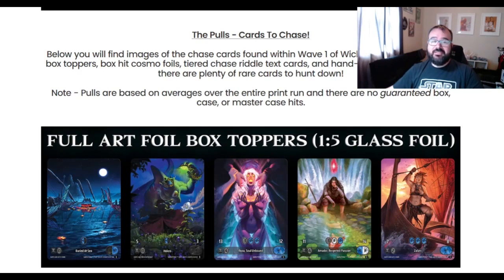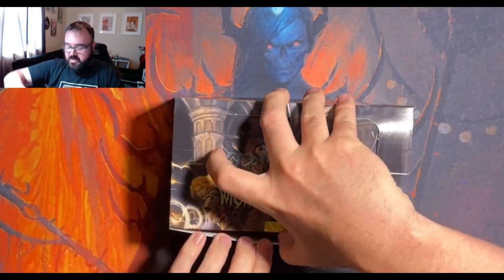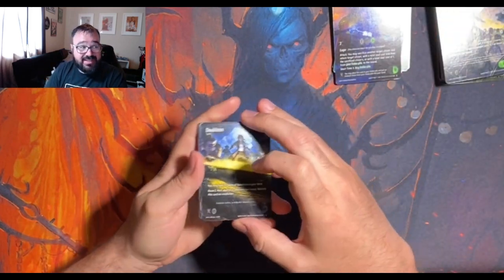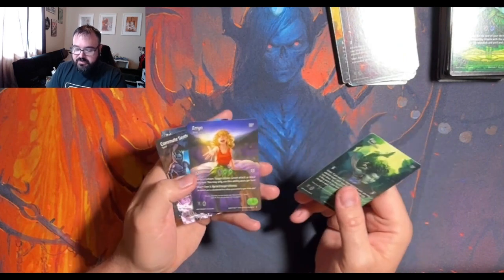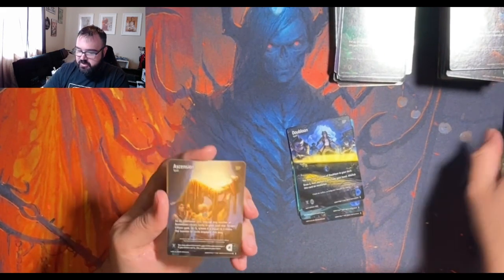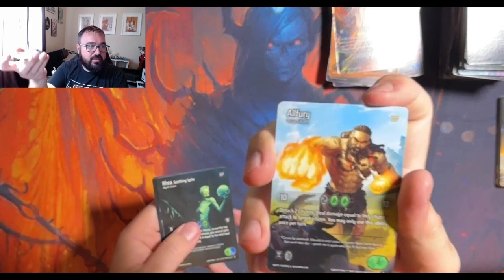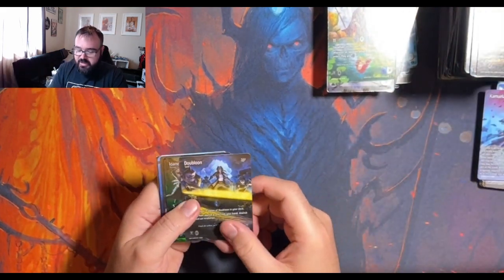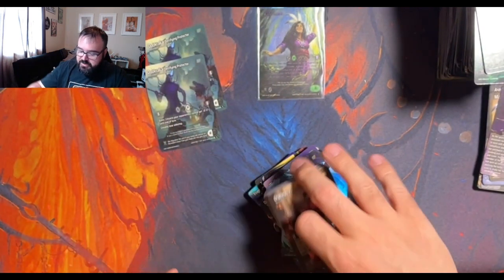Kryptik TCG Wicked Prophecy Box Opening - Box1